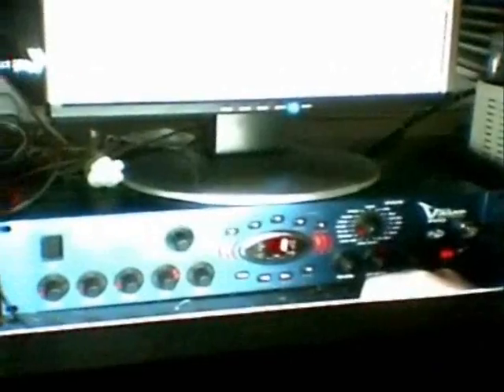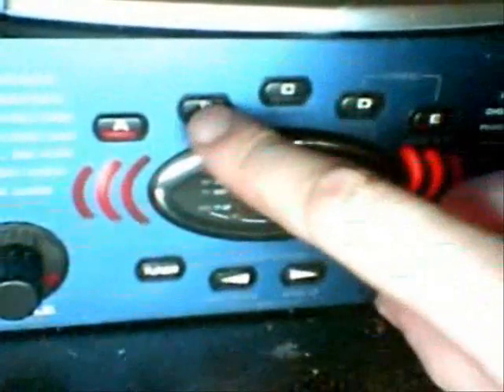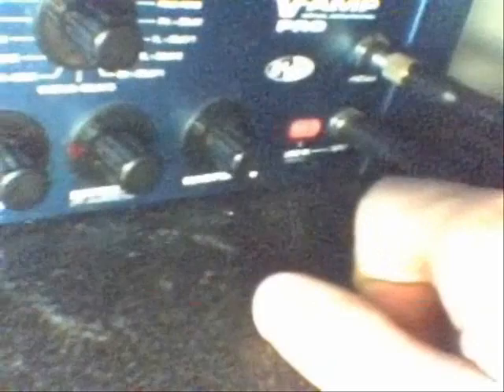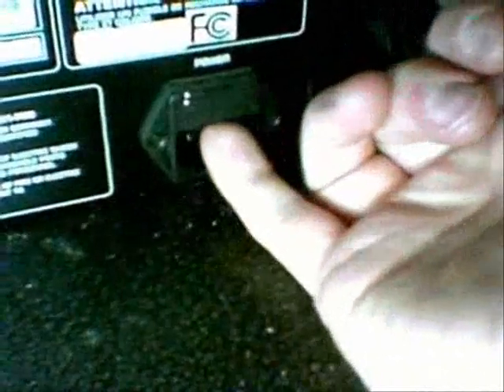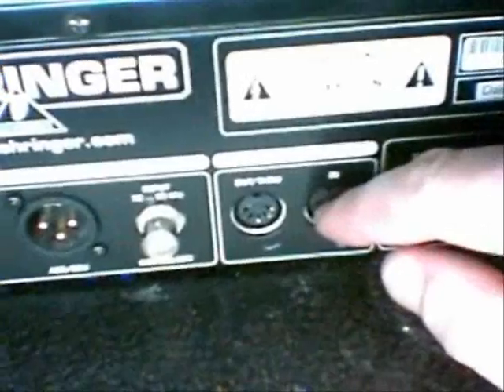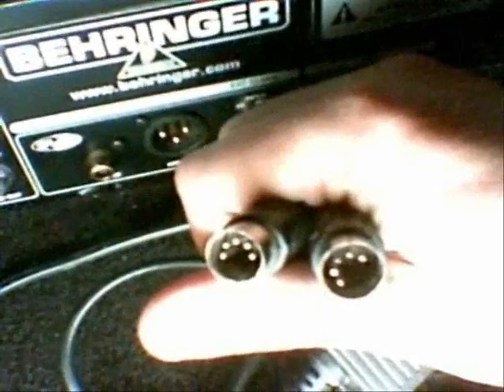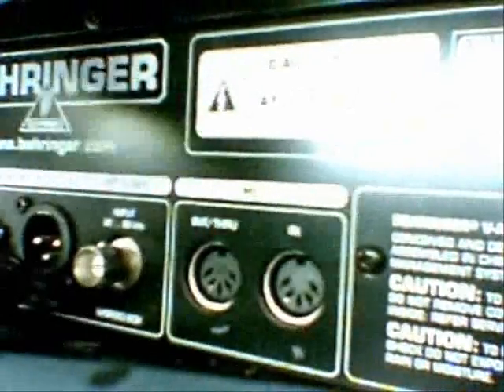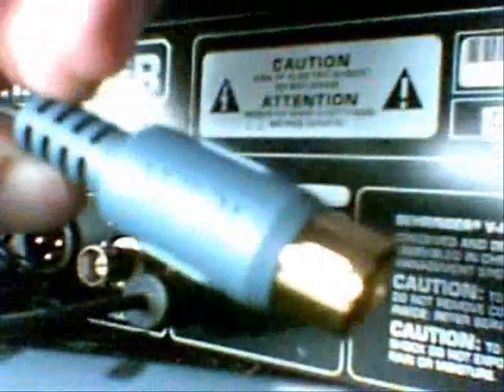Behringer V-Amp Pro Part I - Controls and Connecting To MIDI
For the last 3 years I have been on Youtube, I have been using this friendly little device to drive my sound for the videos.  It has been quite a godsend, and has been used for everything from rehearsal, to recording demos, to making guide-guitar tracks in a professional recording studio, to once again, making my videos on youtube.

This is not just one video, but a series, in which I show how I create the "magic" using this thing.  Most people who have a V-Amp Pro, I assume at least, don't know that they can patch the device into their computer and edit it with some V-Amp Software (downloadable from Behringer's Website).  It's a little more tricky than some more modern amp modelers because it uses MIDI (Musicial Instrument Digital Interface, sort of a Network for Musicial instruments if you will), which most people are not as acquainted with as they are USB (which is a serial interface used for all kinds of devices including amp modelers).

IN this video, I go over the basic controls, and some of what they do on the V-Amp. There won't be any guitar playing. yet. But I will go over the required cables that I use (aside from a power and guitar cable), and where they plug into, and some of their options (namely the MIDI cable as some people have a more "obsolete" option as computer salepeople and gadget freaks will tell ya').

For those interested, the software will run on a low end Pentium (we're talking 1995 era PC's here) with a decent amount (32 Megabytes of RAM), running at least Windows 95 OSR2 if not Windows 98 SE.  It's basically just a piece of MIDI communications software that allows you to talk to the V-Amp via the computer, as opposed to the controls on the front.